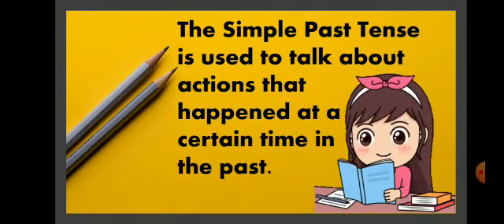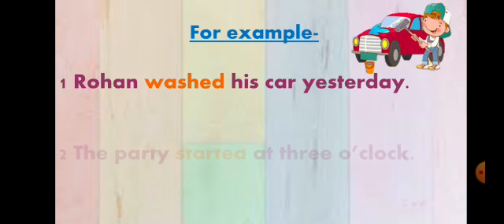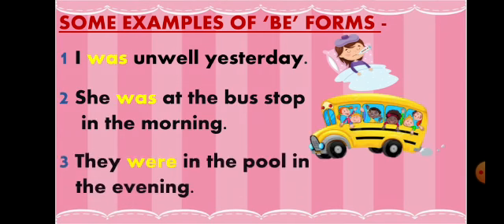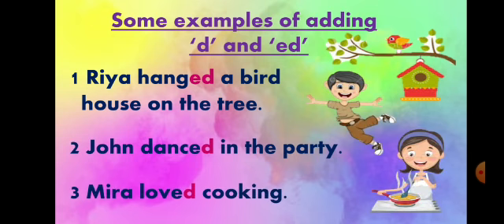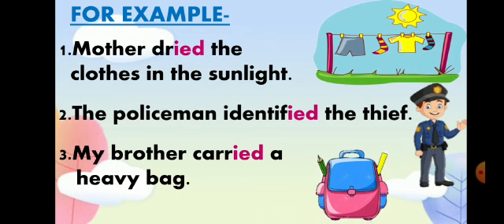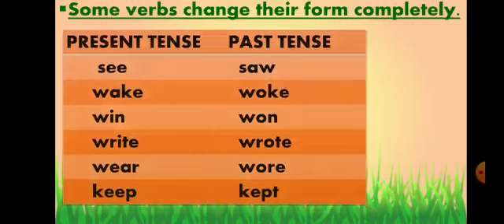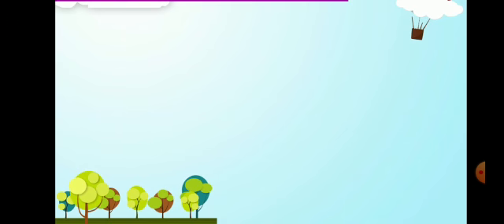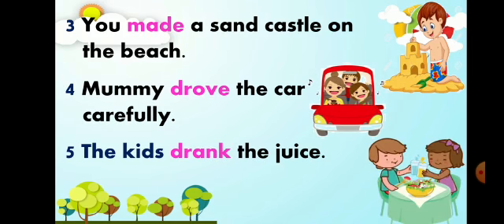Simple Past Tense